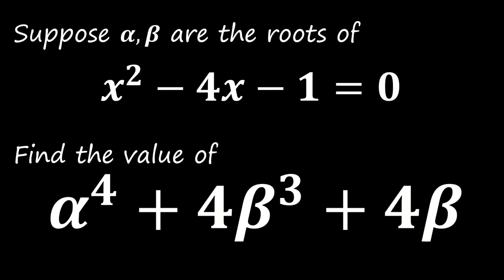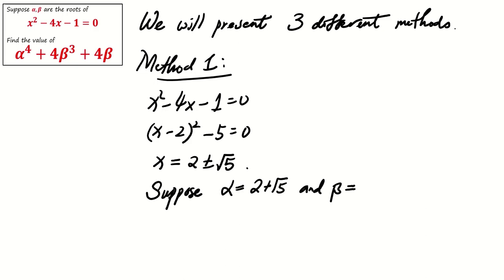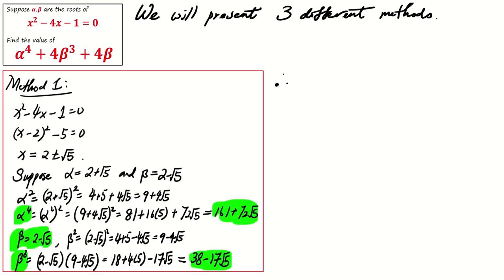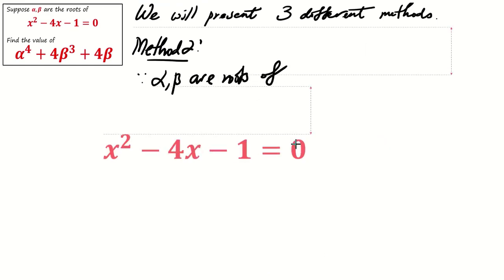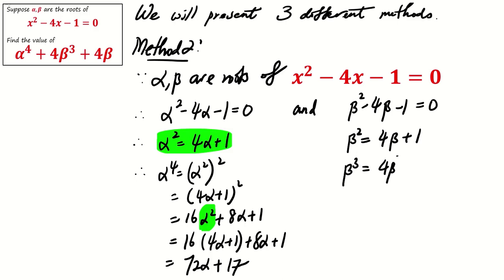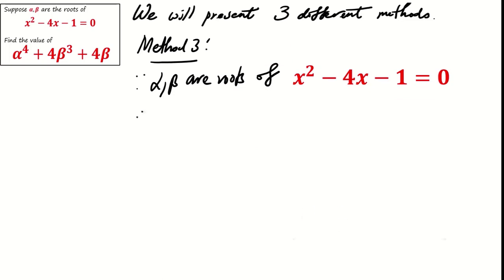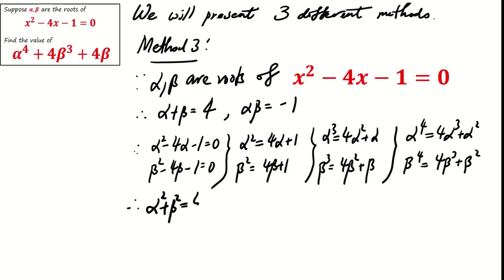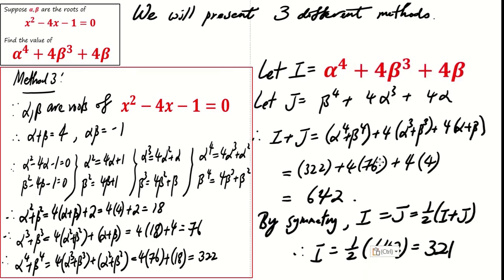3 methods to solve an interesting problem regarding quadratic equation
Welcome to a fascinating journey into the world of quadratic equations! In this video, we're going to dive deep into an elementary yet captivating problem involving the roots of the equation x² - 4x - 1 = 0, namely α and β. You'll be challenged to find the value of α⁴+ 4β³ + 4β.

But here's the twist - we're not stopping at just one solution method. We present not one, not two, but three different techniques to crack this problem wide open. Through these three methods, you'll not only find the answer but also gain a deeper understanding of how to approach and solve problems involving quadratic equations.

So, join us on this educational and compelling journey as we unravel the mystery. Take on the challenge, test your problem-solving skills, and expand your mathematical horizons. By the end of this video, you'll be equipped with multiple tools to conquer similar problems in the future. Happy learning, and enjoy the video!